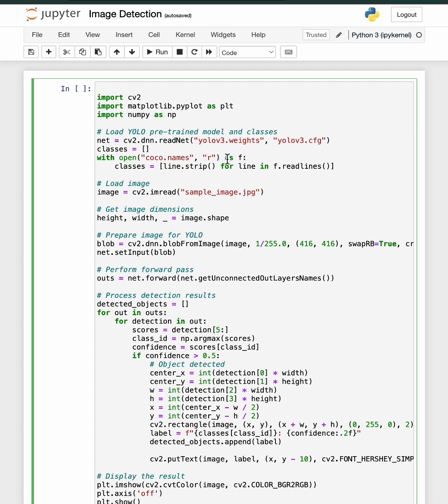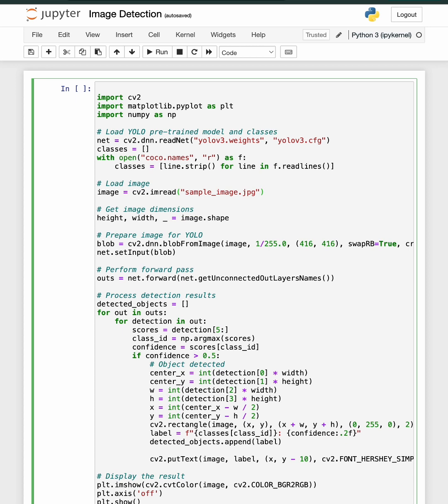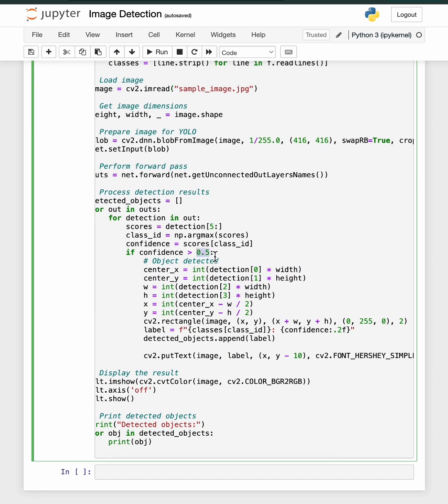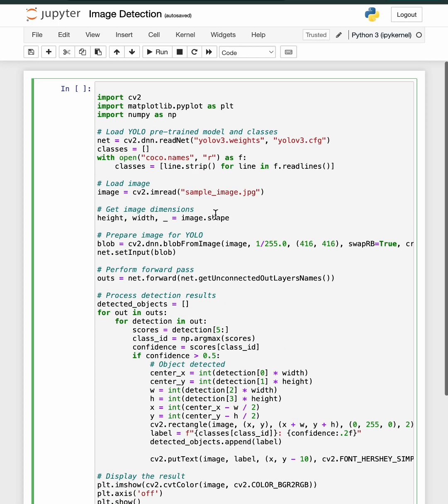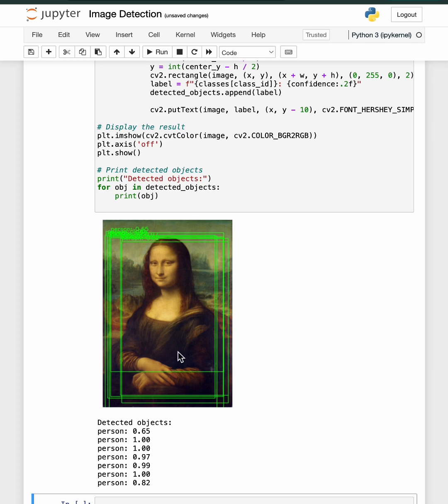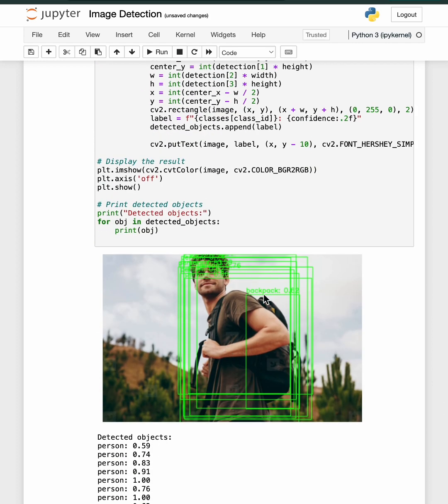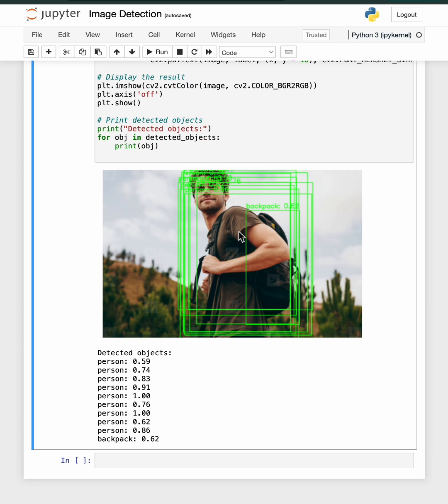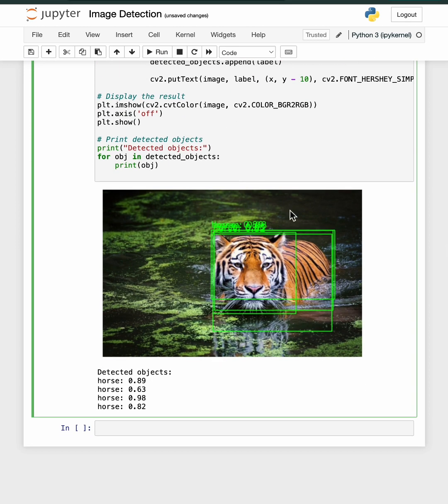Build Your Own Object Detection System with YOLOv3 | Python Tutorial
Welcome to our Object Detection with YOLOv3 tutorial! In this video, we'll walk you through how to perform object detection using the YOLO (You Only Look Once) algorithm in Python.

You can find all the code used in this tutorial on our GitHub repository: